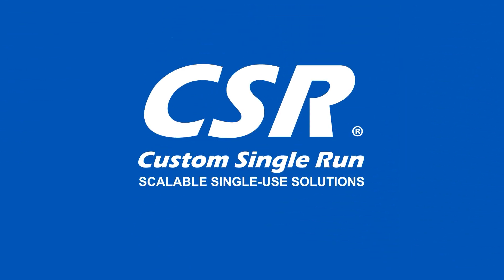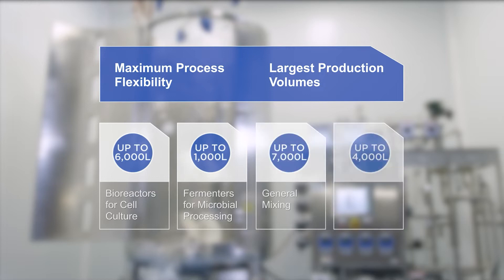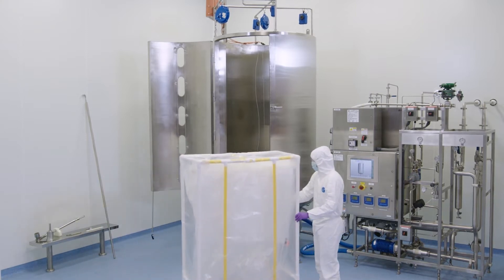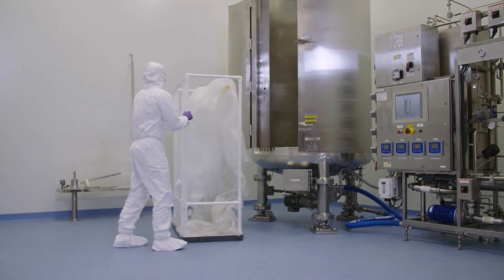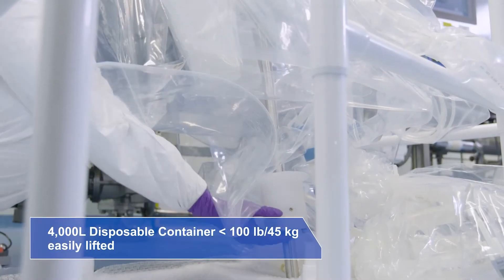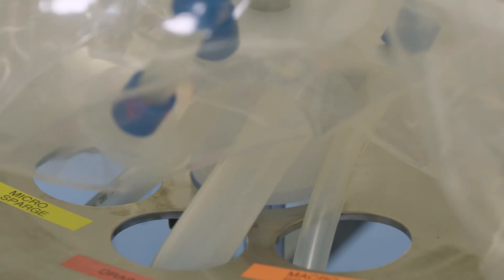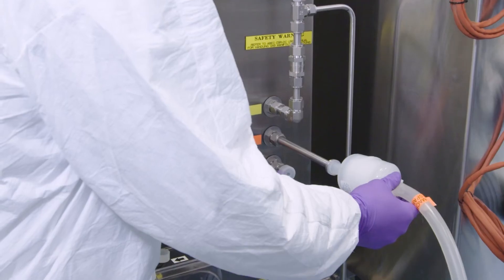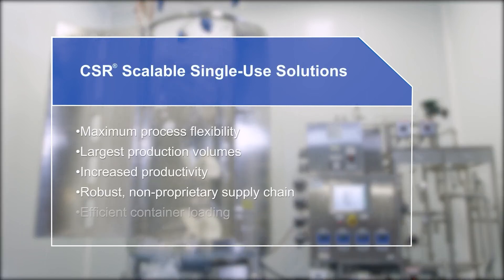ABEC 4,000L Single-Use Custom Single Run Disposable Container Loading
ABEC’s Custom Single Run (CSR®) product line is the new benchmark for single-use implementation. Leveraging our long experience in equipment design, customized approach, and exclusive focus on production scale bioprocessing, CSR technology sets new standards in single-use performance.

for more information.